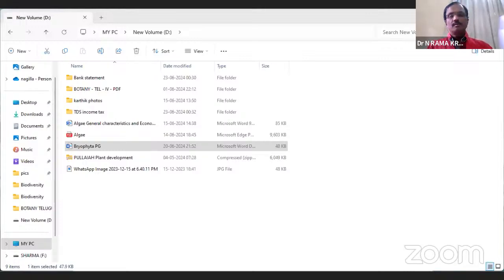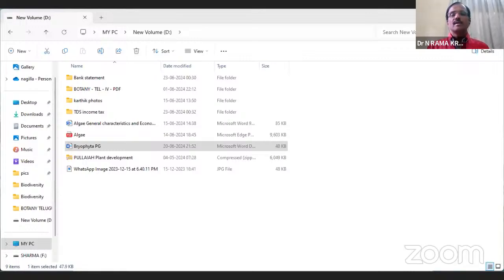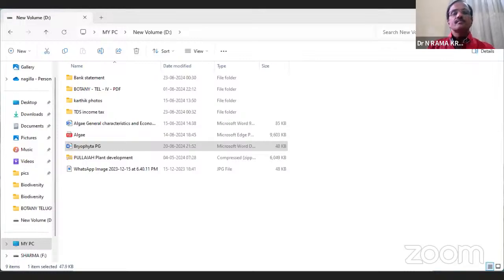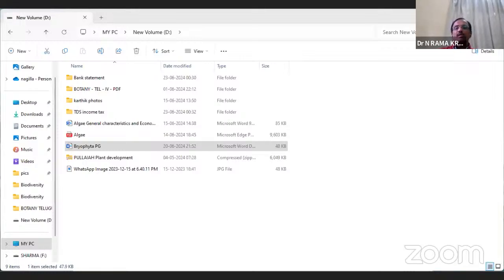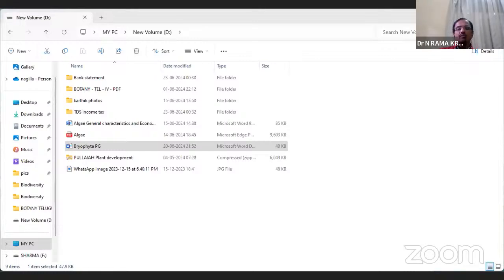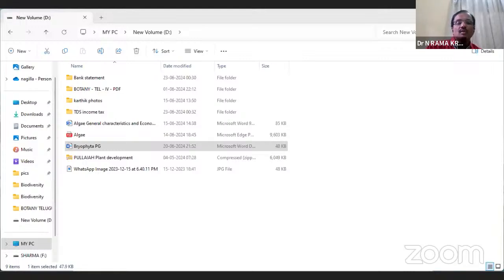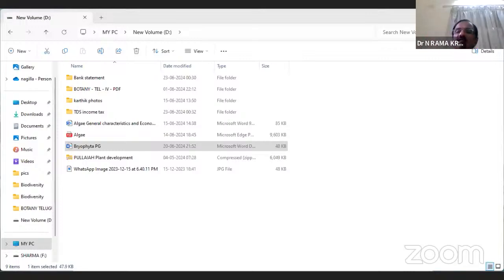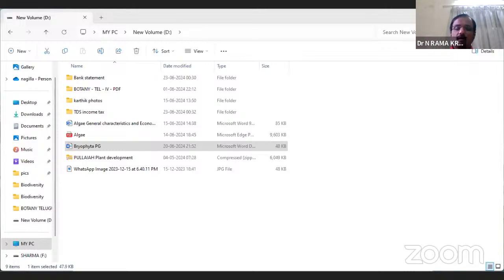PG-1st-Yr-MSc.Botany-Course - 2 : Biology and Diversity of Algae, Bryophyta and Pteridophyta.